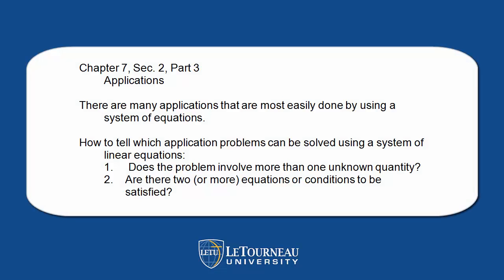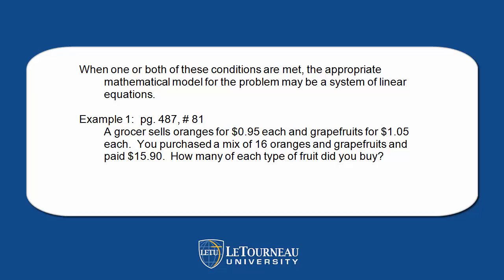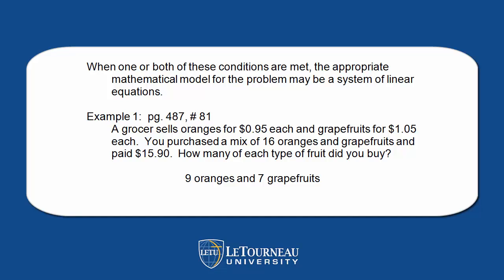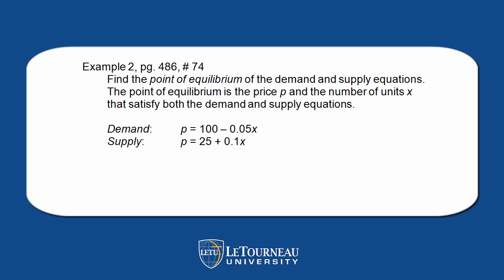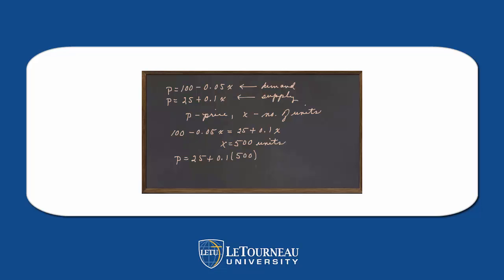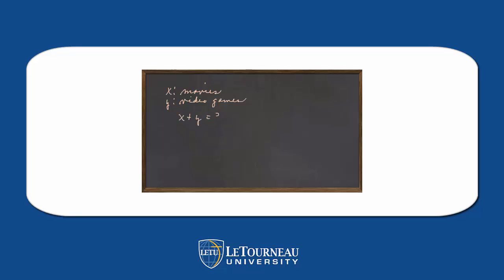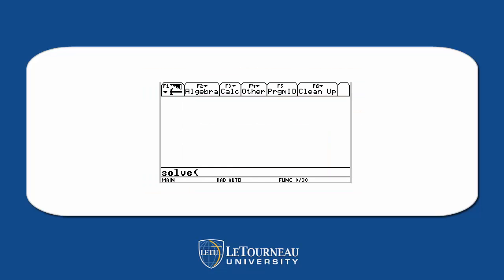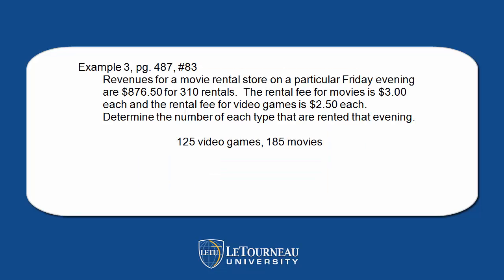Systems of Equations: Additional Applications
Includes examples and hints on how to tell whether a problem can be solved using a system of linear equations.